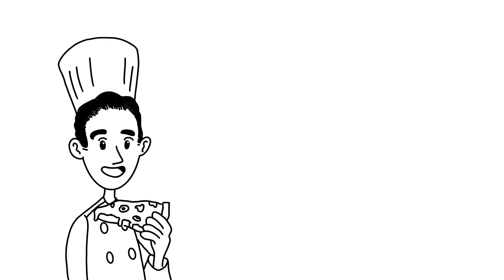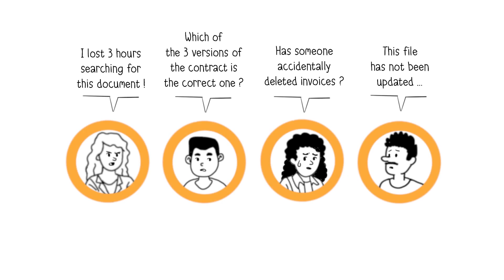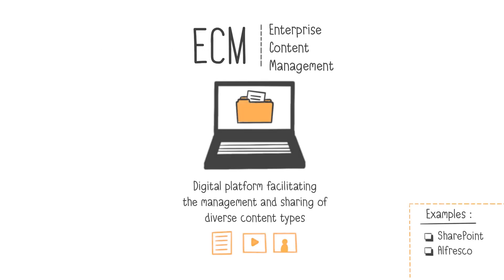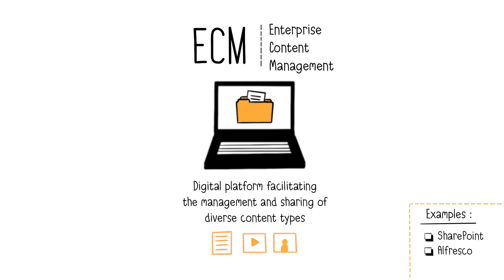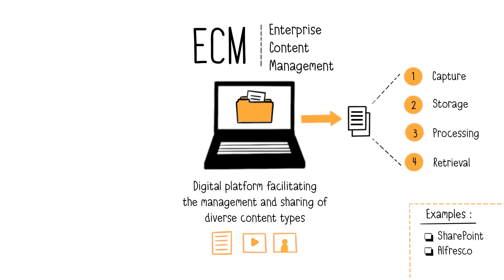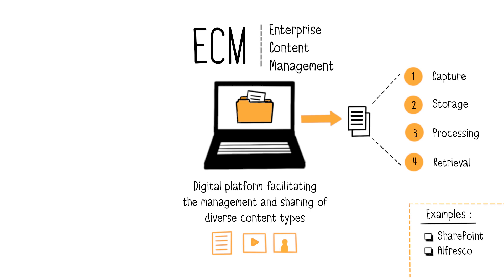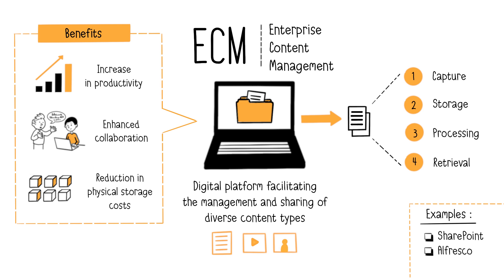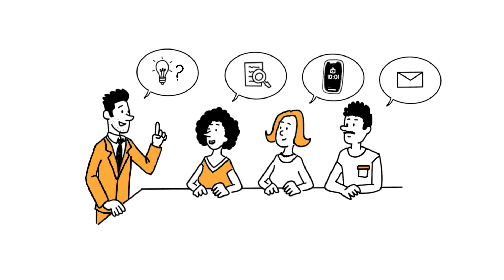ECM Explained in 2 minutes - Enterprise Content Management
Learn the fundamentals of Enterprise Content Management (ECM).
Understand how Enterprise Content Management (ECM) facilitates the management, organization, and sharing of a business entire content.

Examples of Enterprise Content Management (ECM) :
- Microsoft SharePoint
- Alfresco

00:00 Growing volume of content
00:36 What is an Enterprise Content Management (ECM)?
01:43 What are the benefits of an Enterprise Content Management (ECM)?
02:10 Best practices for ECM implementation